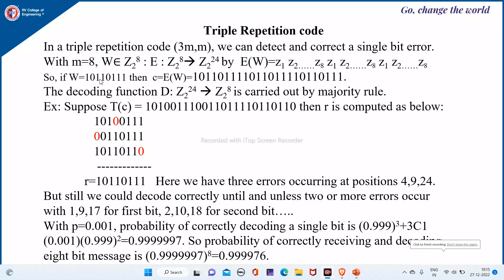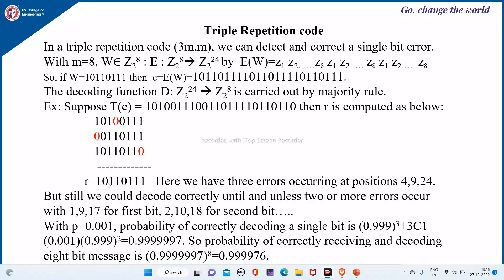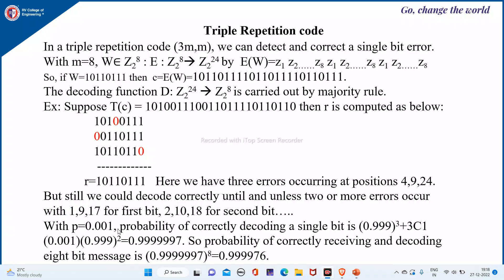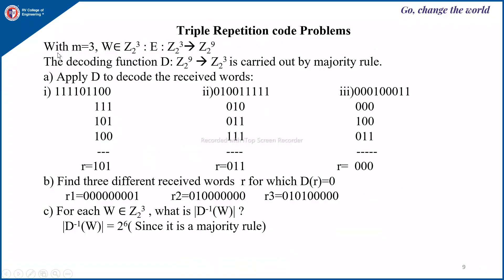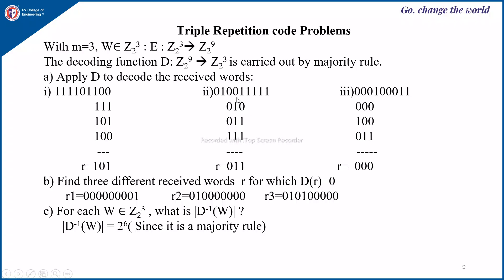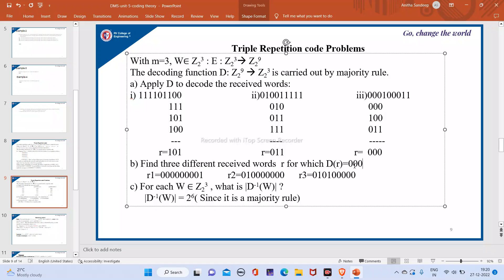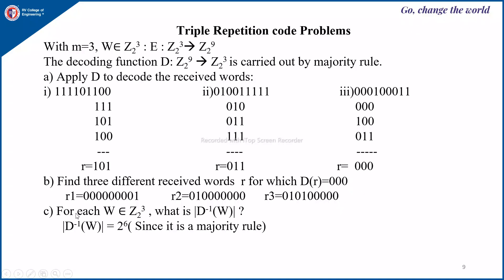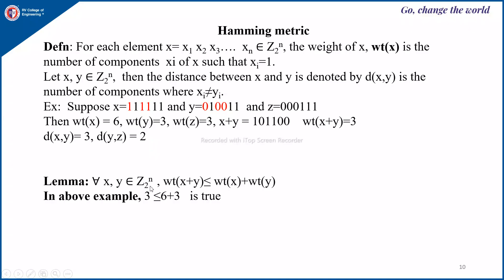DMS Unit 4 Lecture 6 Triple repetition code and hamming metric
Triple repetition code and hamming metric